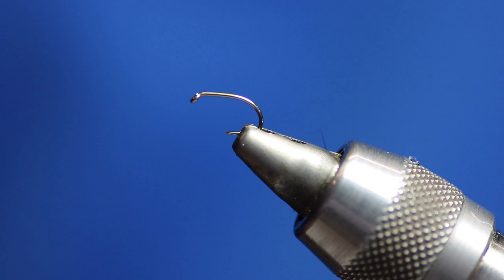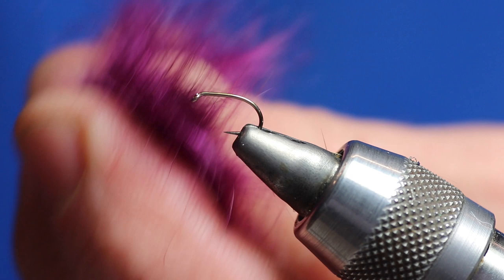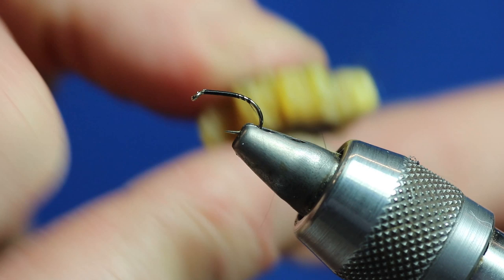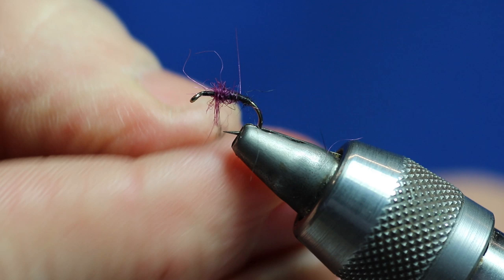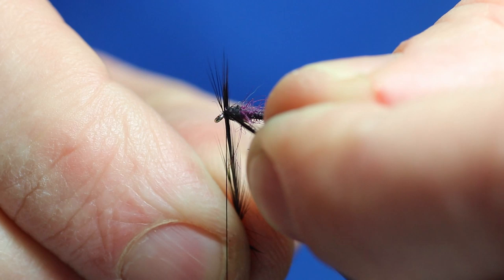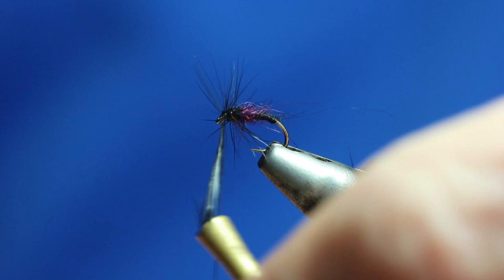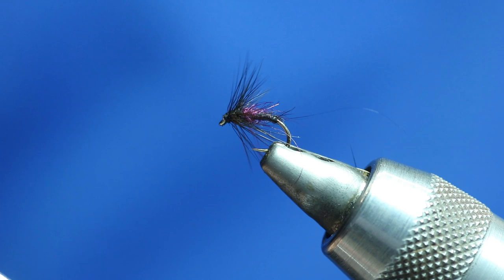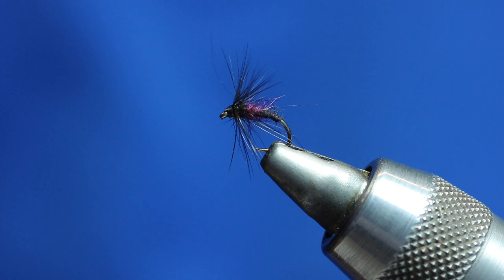Bibio Emerger New HD Video 2020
This is my middle dropper pattern when fishing dry fly on Loch Leven or Lake of Mentieth, always have this on somewhere.
When fishign for wild brownies on the hill loch's I love to fish two of these on a 18ft cast 9 ft apart, grease them up and fish them on a midge tip line or mini tip. Fish them static until they start to sink then fig of eight them back and watch the fish munch then on top and underneath the waves, awesome and simple pattern.

Hook: - Kamasan B160 or B405 Sizes 16-10
Thread: - Sheer 14/0 Black
Body: - Black, Claret, Black Seals fur or simialr dubbing
Hackle: - 2 or 3 turns of good quality cock hackle

Amazing fly should be in every anglers box as its simple but deadly.

Tight Lines Dave.